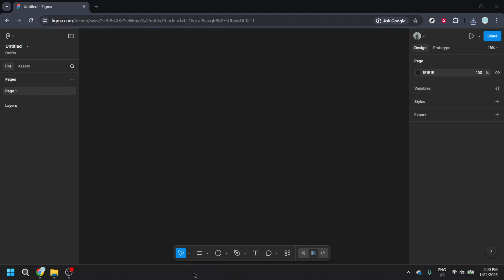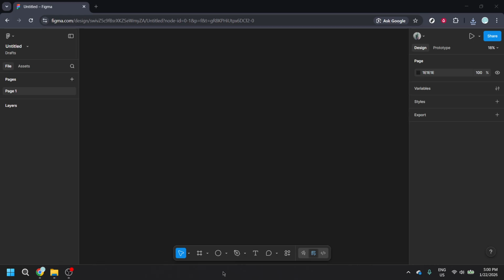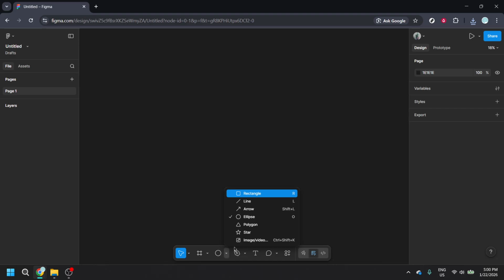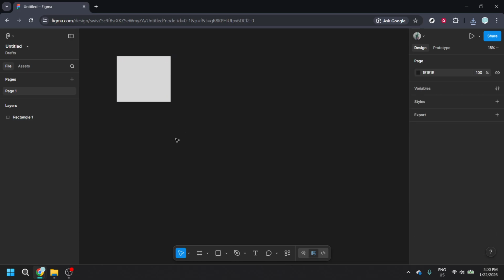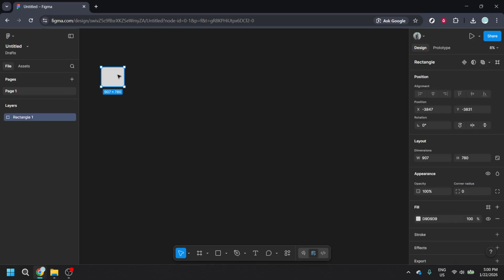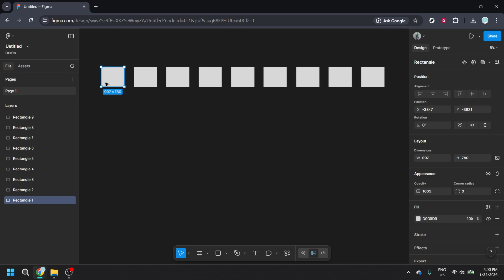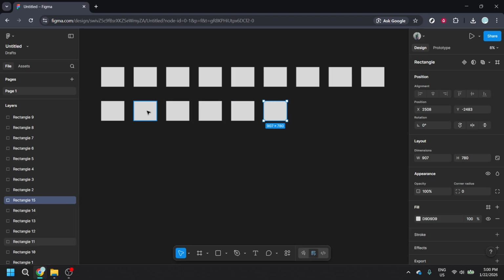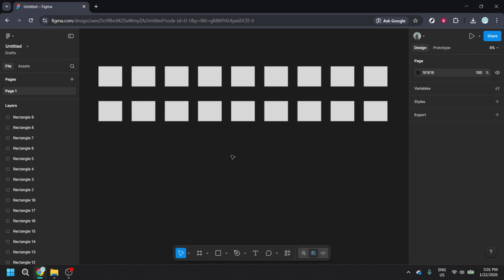How To Duplicate In Figma (Full Guide 2026)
In this video, we discuss speeding up your production by learning how to duplicate figma files and project cards. We explain the different methods to replicate layers and cloning design work to explore creative variations easily.

00:00 Intro
00:11 Open a Design File
00:34 Add a Shape to Duplicate
01:08 How to Duplicate
01:28 Tip: Repeat Duplication and Movement
01:41 Manage Duplicates in Layers Panel
02:05 Quick Summary